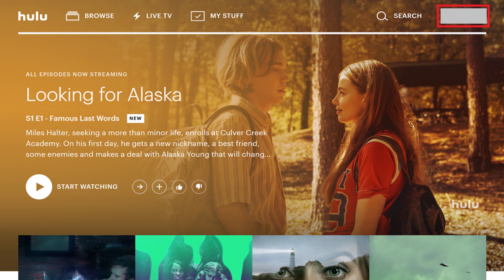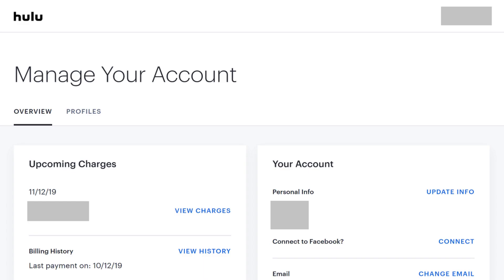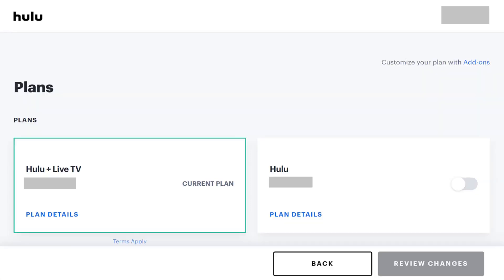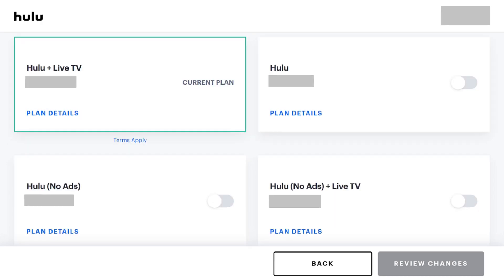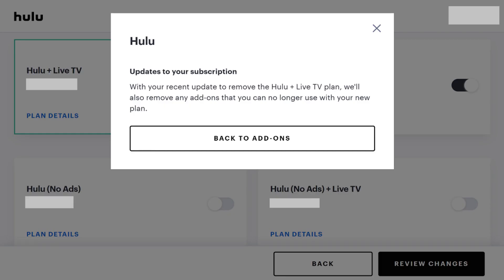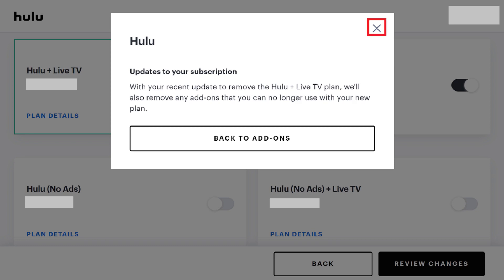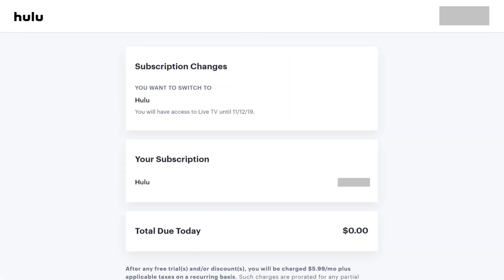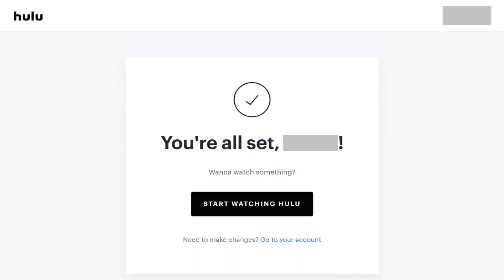How to Cancel Hulu Live TV Subscription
In this video I'll show you how to cancel your Hulu Live TV subscription and switch to a different Hulu plan.

Timestamp:
Steps to Cancel Hulu Live TV: 0:40

Video Transcript:
Hulu Live TV gives you a wide variety of news, sports, and TV shows, along with a cloud DVR to ensure you never have to miss anything. However, if you want to cancel your Hulu Live TV subscription and change to a different Hulu plan, you can do so in just a few minutes. Also, please note that you can't cancel Hulu Live TV or change your Hulu subscription through the Hulu mobile app, and you have to use the Hulu.com website.

Now let's walk through the steps to cancel a Hulu Live TV subscription.

Step 1. Open a web browser, navigate to Hulu.com, and then log into your Hulu account if prompted. You'll land on your Hulu home screen.

Step 2. Hold your cursor over your profile name in the upper right corner of the screen to open a drop-down menu, and then click "Account" in the drop-down menu. The Manage Your Account screen appears.

Step 3. Scroll down the Manage Your Account screen until you see the Your Subscription box. Click "Manage Plan" in the Your Subscription box. The Plans screen appears, where you'll see your current Hulu Live TV package as your current plan.

Step 4. Click the toggle to the right of any other Hulu subscription plans you want to change to so the slider moves to the right side of the toggle. In this example, I'll change to the regular Hulu plan with ads. An Updates to Your Subscription window appears with a notice that any add-ons you previously had that can't be used with your current plan will be removed. Click the "X" in the upper right corner of the screen to close the window and return to the Plans screen.

Step 5. Click "Review Changes" in the lower right corner of the Plans screen. The Subscription Changes screen appears.

Step 6. Review the changes to your Hulu account, and then click "Submit" at the bottom of the screen. Hulu Live TV will be removed from your account at the end of the billing period you've paid through, and you'll be automatically changed to the new Hulu plan you selected.